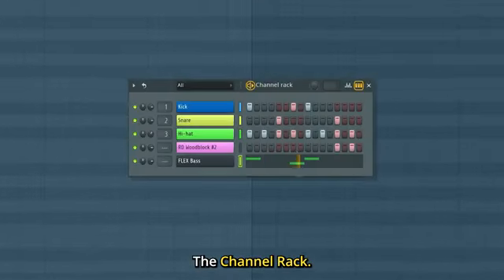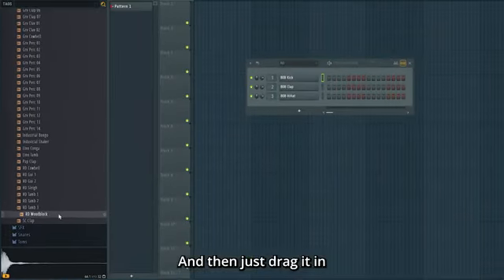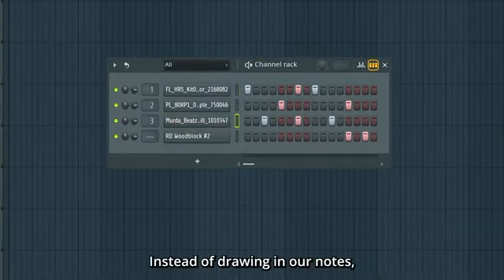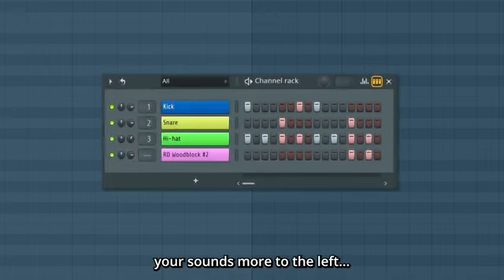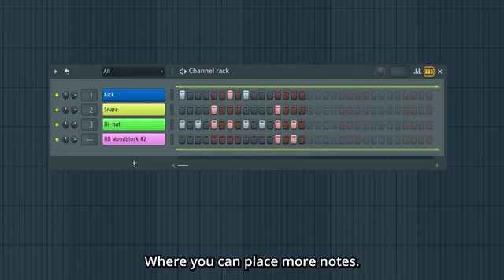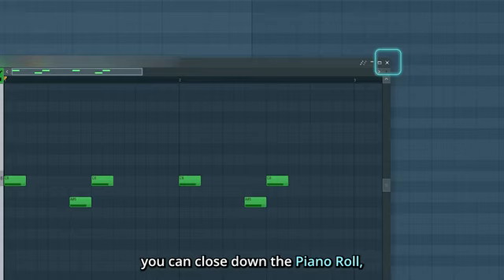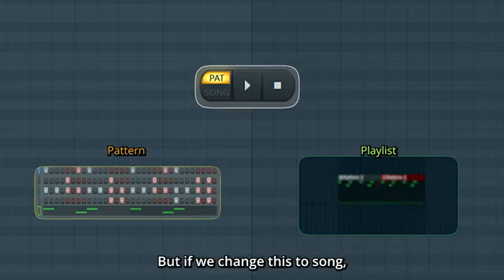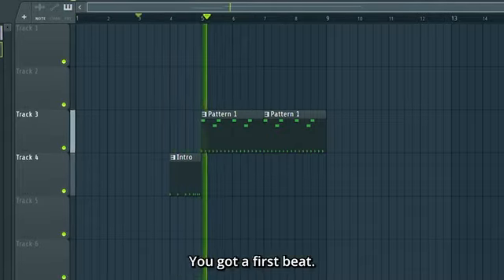Making A Beat Tutorial - FL Studio